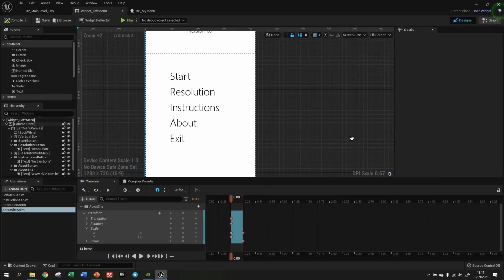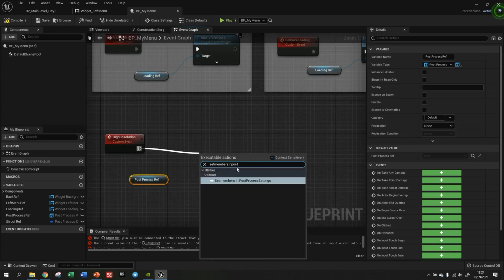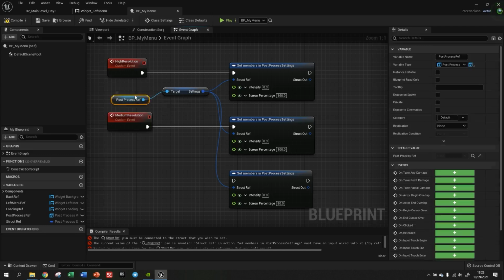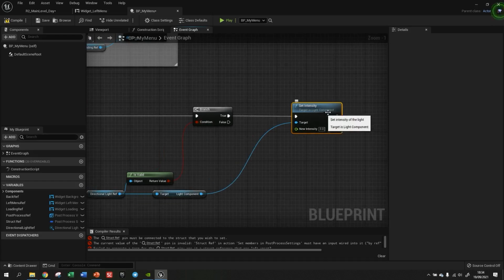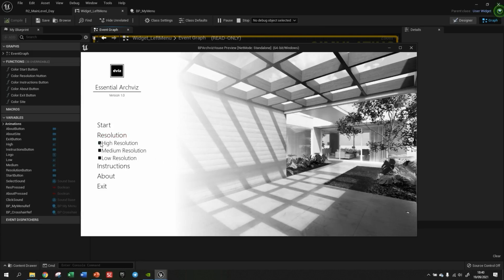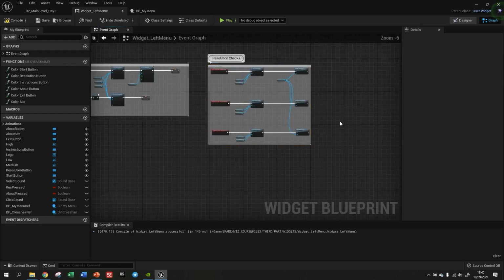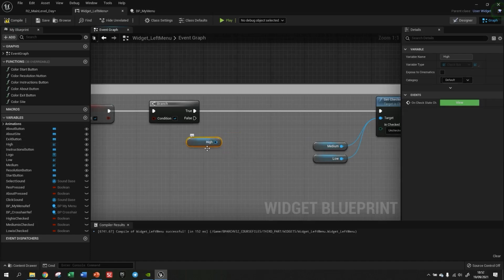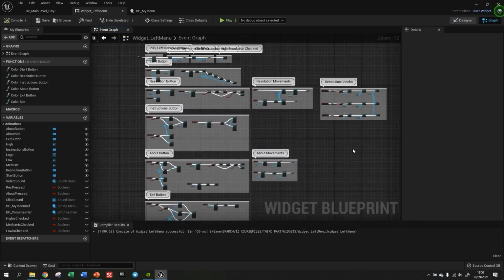P12-15 UI Resolutions Events